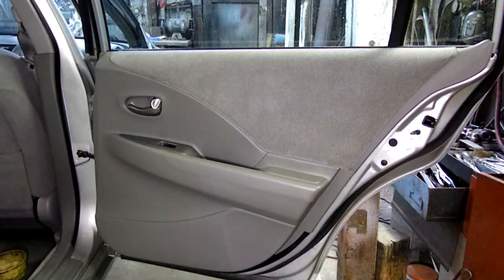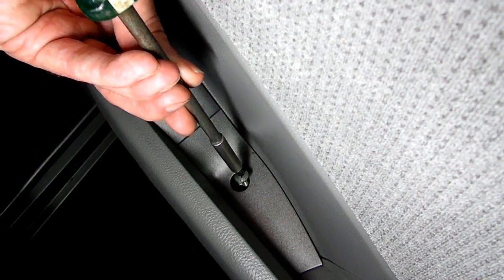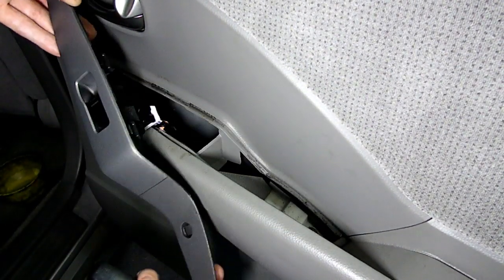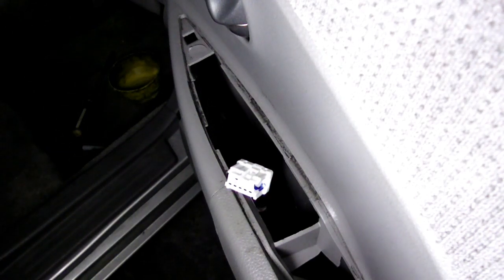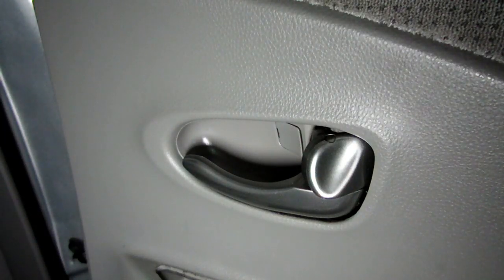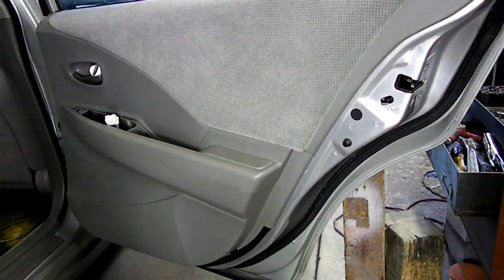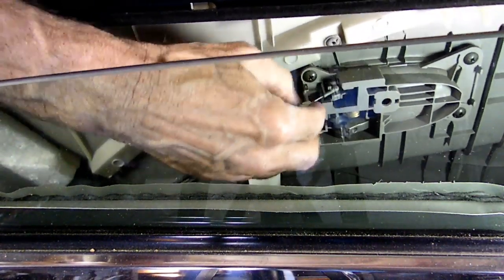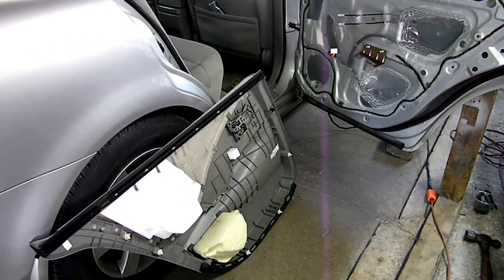Inside Rear Door Panel Removal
Nissan Altima Inside Rear Door Panel Removal